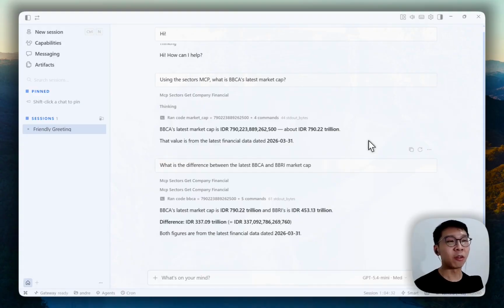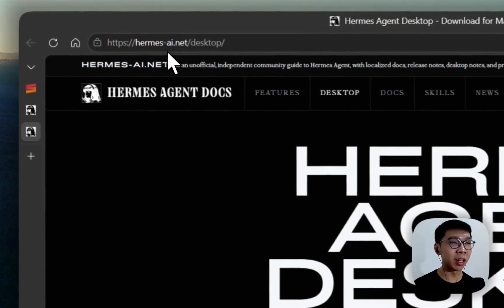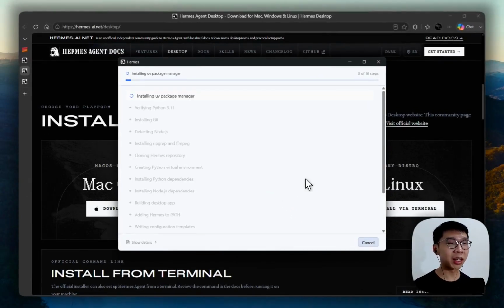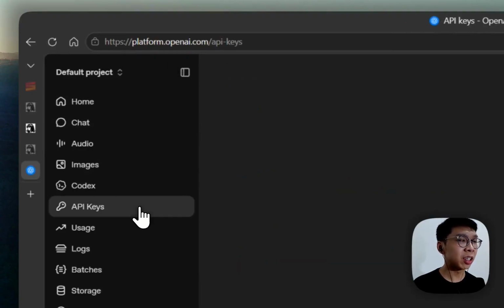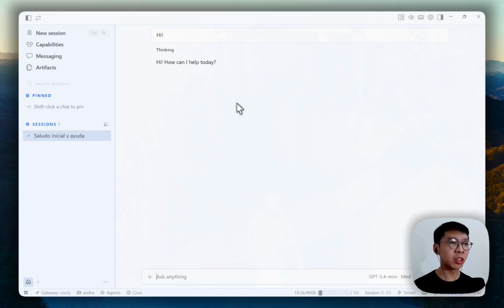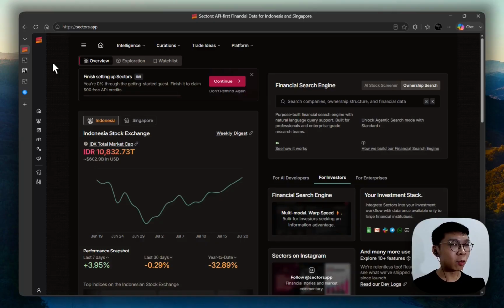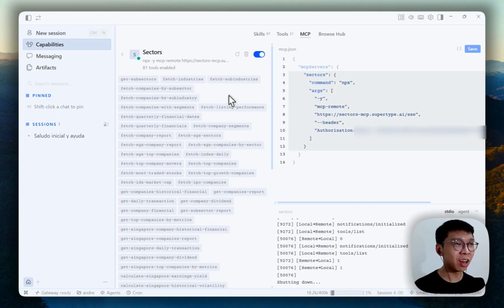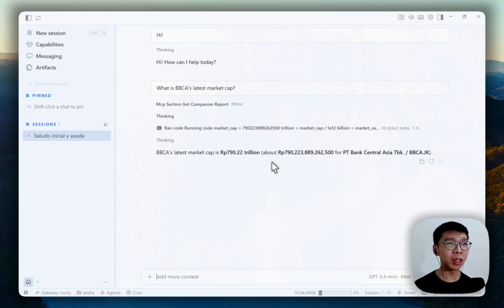How to Make a Financial AI Agent using Hermes AI and Sectors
This is a walkthrough on installing the Hermes Desktop App on Windows, starting the Gateway and integrating the Sectors MCP so your AI Agent can pull Indonesian stock market (IDX) data directly from the chat.